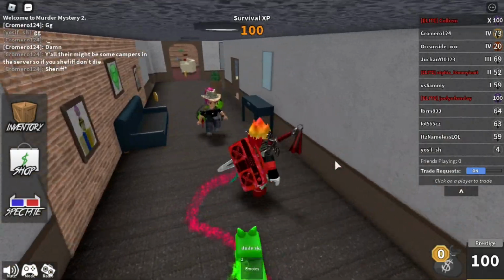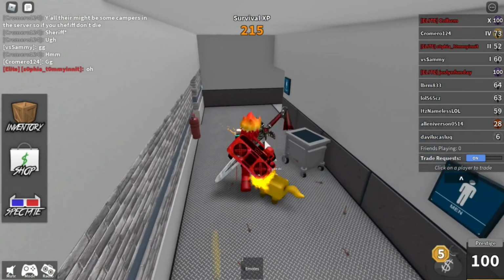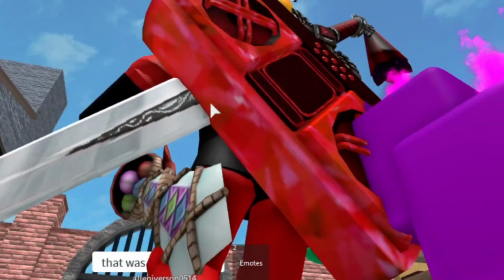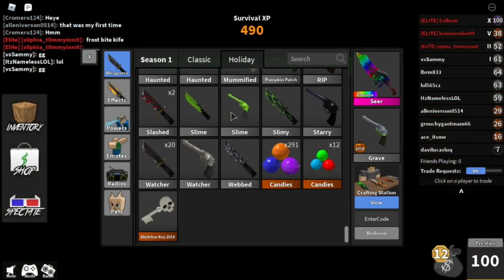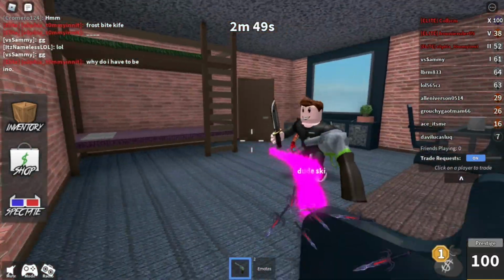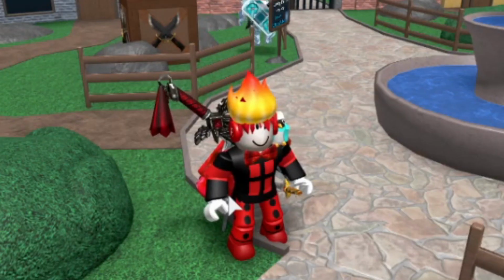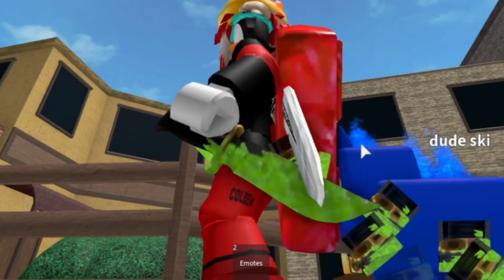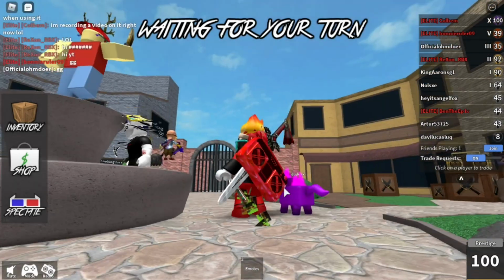This Broken MM2 Effect will BLOW YOUR MIND!!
WHY IS THIS EFFECT SO BROKEN LMAOO

Music used in the Video:
Virbank City - Pokémon Black 2 & White 2
Driftveil Gym - Pokémon Black 2 & White 2